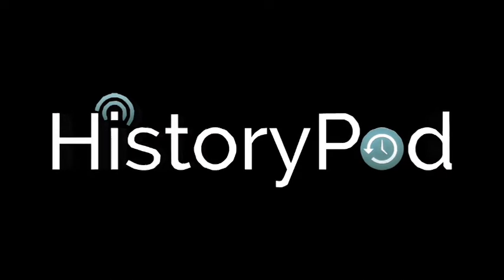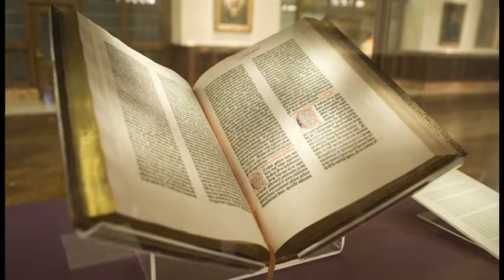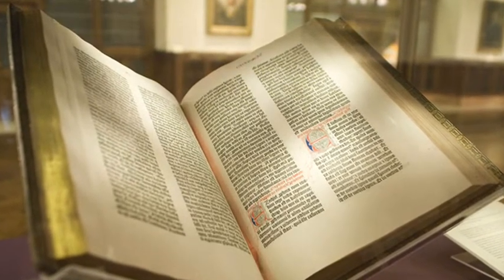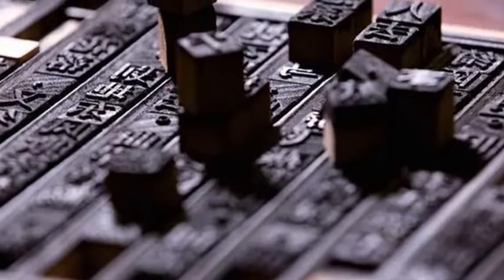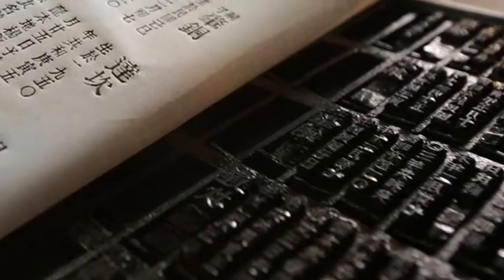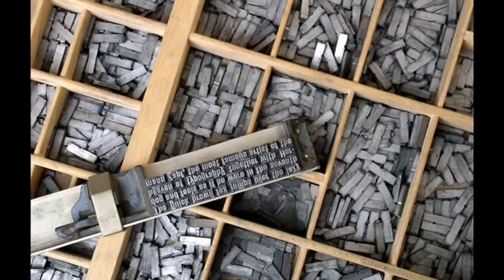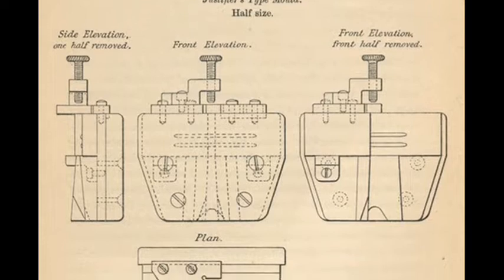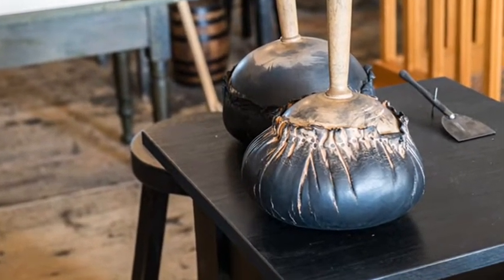23rd February 1455: Johannes Gutenberg publishes his moveable type printed Bible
Gutenberg was not the first person in the world to use moveable type, and nor was the Bible his first foray into printing with it. He didn’t even produce many copies, with estimates ranging from 160 to 185 completed Bibles of which only twenty-three complete copies survive. However, the process with which Gutenberg printed his Bible revolutionised the production of books and is viewed by many as crucial to the developments that followed in the Renaissance and the Reformation.

Moveable type uses individual components that can be ordered to produce a printed document. The earliest examples date back to China’s Northern Song Dynasty at the turn of the last millennium, but the enormous number of characters in scripts based on the Chinese writing system made it unwieldy. Gutenberg therefore benefited from the much smaller number of characters in the Latin alphabet, but also invented a reliable way to cast large quantities of individual metal letters using a device called the hand mould. Furthermore, he developed an oil-based ink that was optimised for metal-type printing onto paper.

Consisting of 1,286 pages, a complete copy of the Gutenberg Bible is now estimated to be worth up to $35 million dollars. The value of the printing press itself is immeasurable as Gutenberg’s creation was responsible for an intellectual revolution. Although there is no definitive evidence for this publication date, numerous independent secondary sources state 23 February.